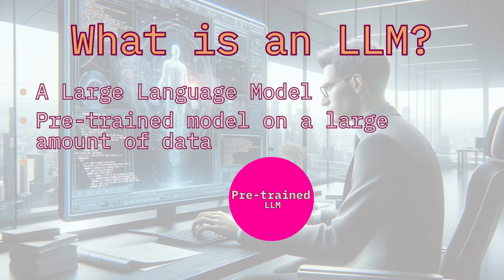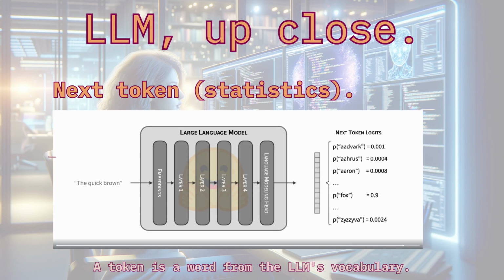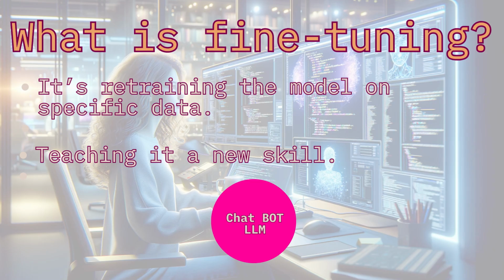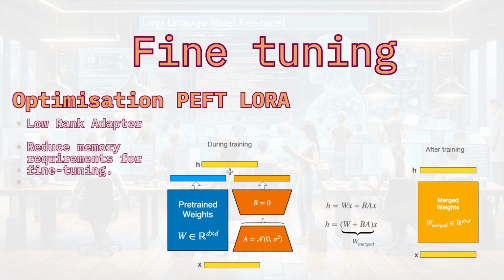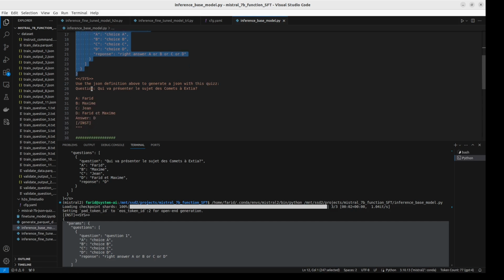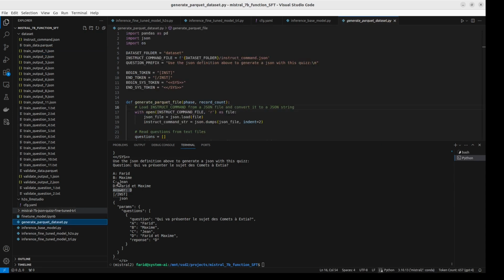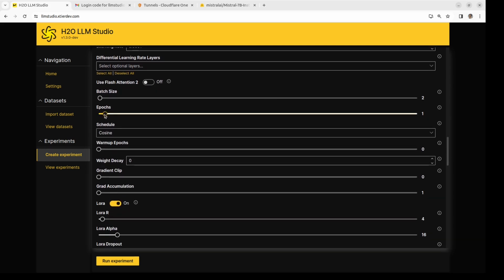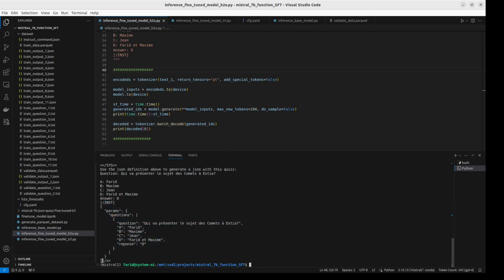fine tuning a LLM NOW!!!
You want to learn how to fine-tune an LLM in 30 minutes? This video is for you!

Timecodes
00:00 - Context slide and technique explanation
10:00 - Training dataset
10:54 - Preparing the training
13:35 - Training a Mistral 7B model (supervised fine-tuning)
14:20 - Testing the trained model